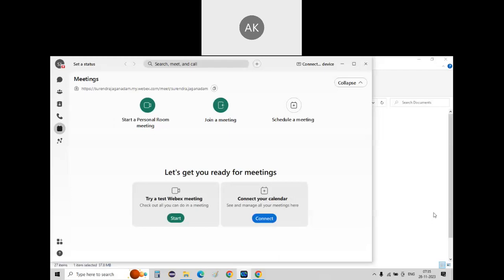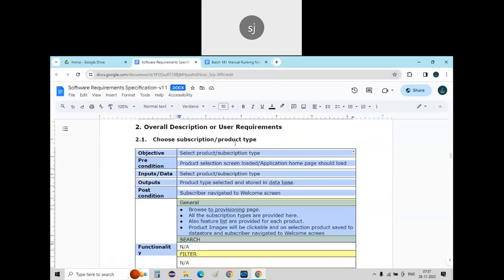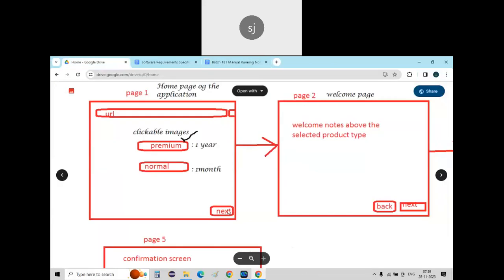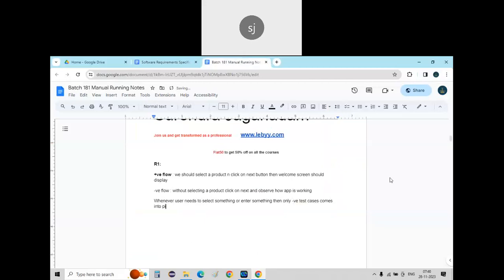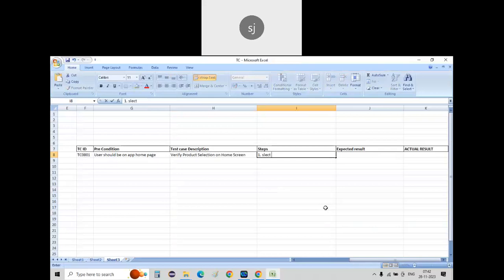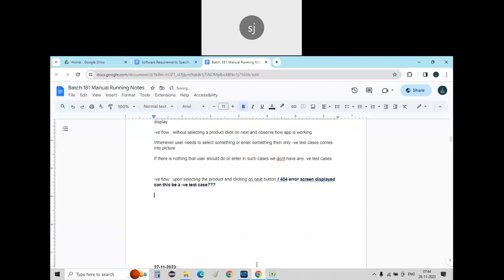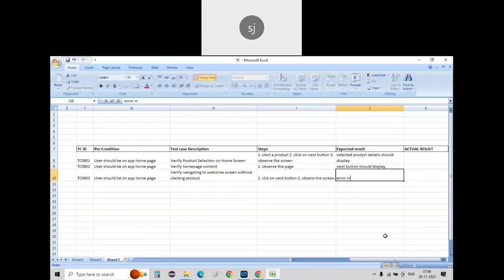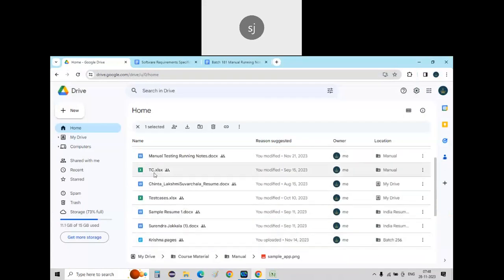Create Test Cases | Test Case Creation | Manual Testing for Beginners |Day 8 2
sdlc in manual testing for beginners step by step
sdlc in manual testing for beginners 4 years experience
sdlc in manual testing for beginners 8.1
sdlc in manual testing for beginners cloud
sdlc in manual testing for beginners experience
sdlc in manual testing for beginners live
sdlc in manual testing for beginners questions and answers
sdlc in manual testing for beginners 6 years old
sdlc in manual testing for beginners book
sdlc in manual testing for beginners by durga sir
sdlc in manual testing for beginners darshan
sdlc in manual testing for beginners freecodecamp
sdlc in manual testing for beginners jeff
sdlc in manual testing for beginners real time projects
sdlc in manual testing for beginners gurnard khan academy
sdlc in manual testing for beginners review
sdlc in manual testing for beginners with little money
sdlc in manual testing for beginners x708w
sdlc in manual testing for beginners granny square
sdlc in manual testing for beginners in us
sdlc in manual testing for beginners near me
sdlc in manual testing for beginners on canvas
sdlc in manual testing for beginners step by step slowly